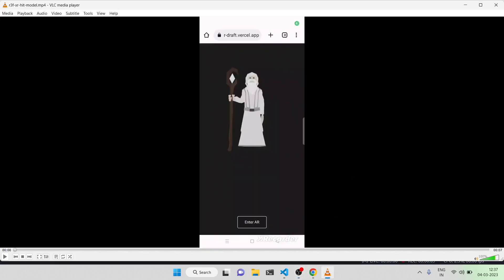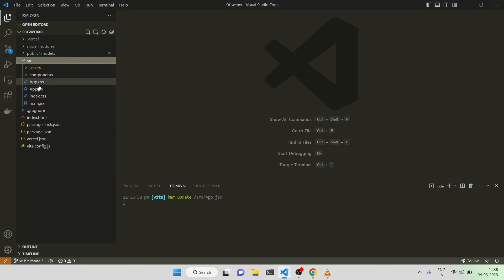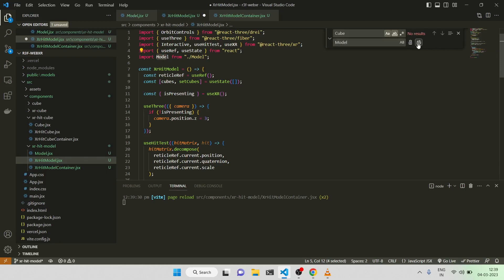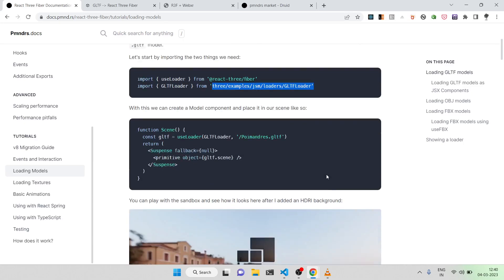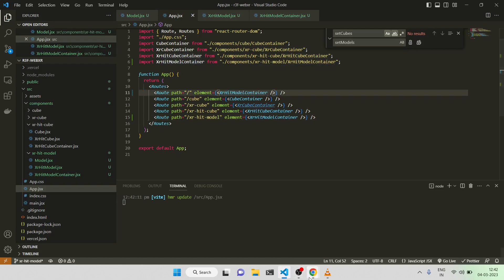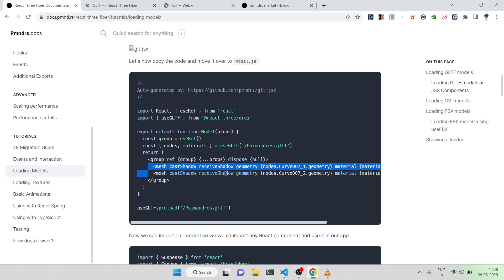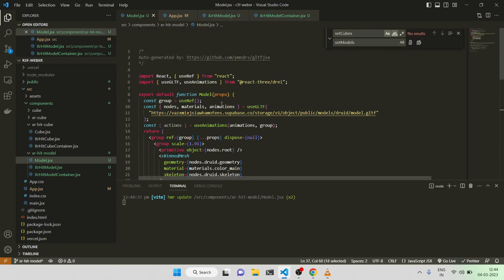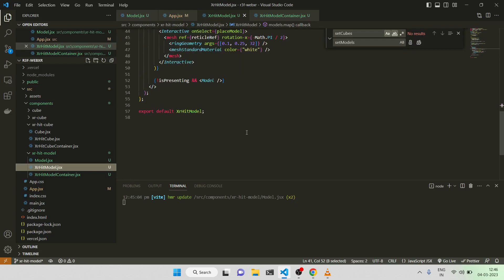Showing 3d model in real world using Hit Testing | React Three Fiber and Webxr api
In this video, we will be showing 3d model in the real world based on user's input.